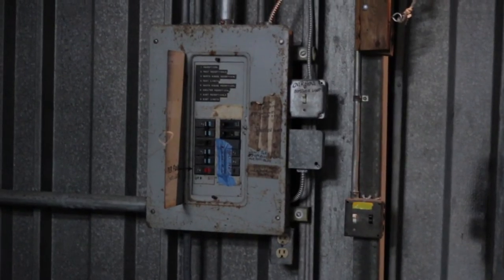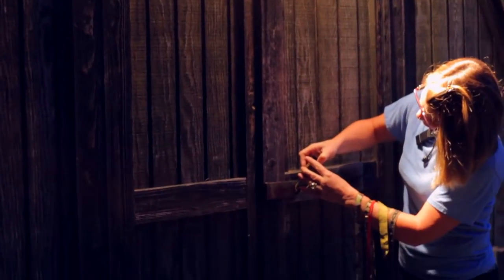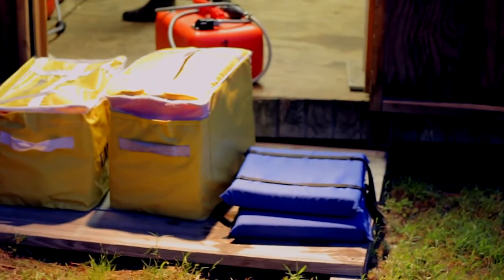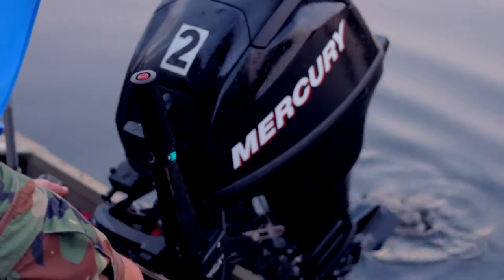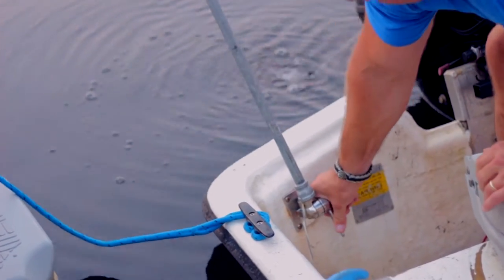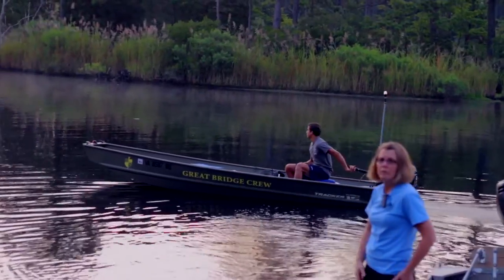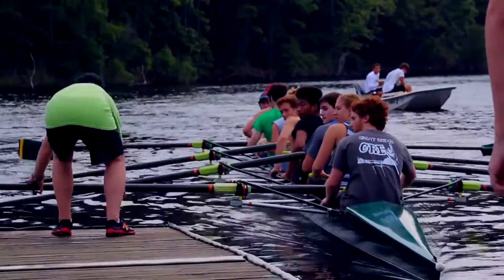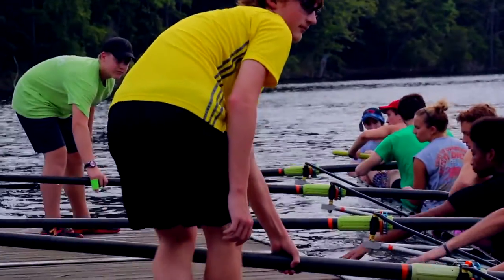Great Bridge Crew Practice Parent Video